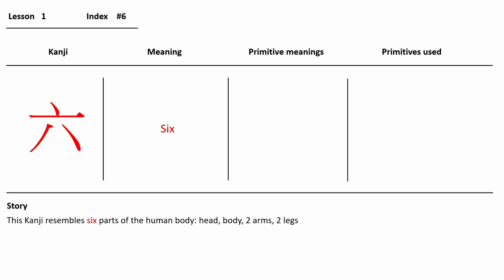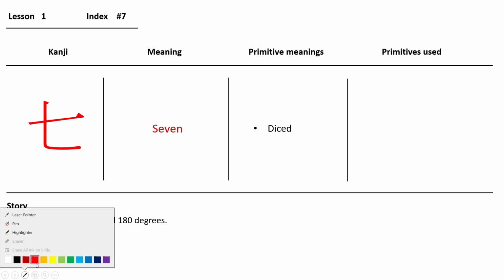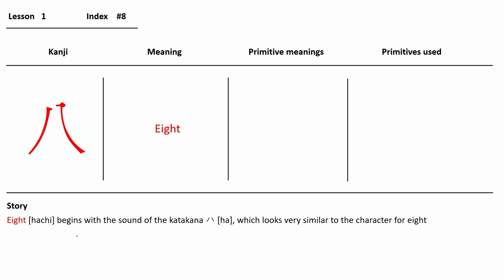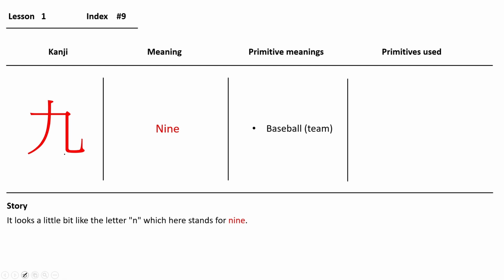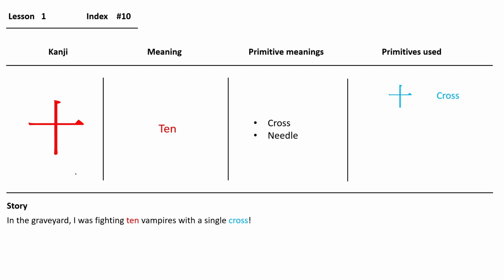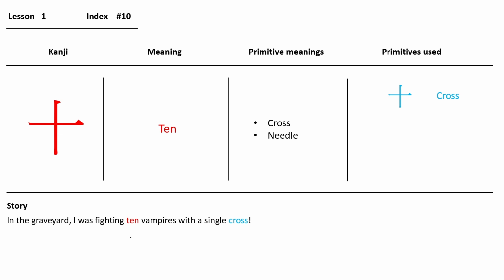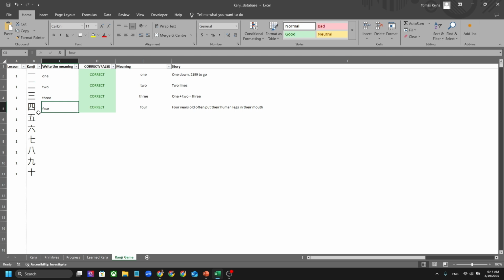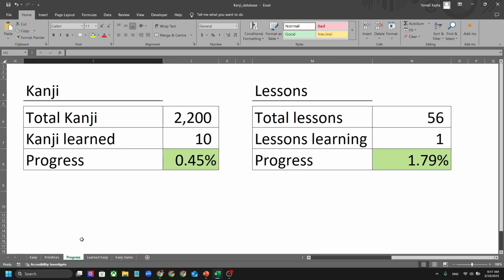📚 Learn Japanese Kanji - Episode #2 | Master 2,200 Kanji Meanings! Lesson 1 – Part 2: Kanji #6 - #10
📚 Learn Japanese Kanji - Episode #2 | Master 2,200 Kanji Meanings!

Welcome to the next episode of our Kanji Learning Series! 🚀 In this series, we will break down the 2,200 most commonly used Kanji, helping you understand their meanings

This episode focuses on the Kanji #6 - #10

🔹 What You’ll Learn in This Series:

✅ The meanings of essential Kanji
✅ Tips to remember Kanji more effectively
✅ A structured approach to mastering all 2,200 Kanji